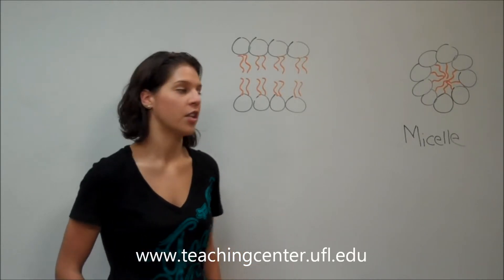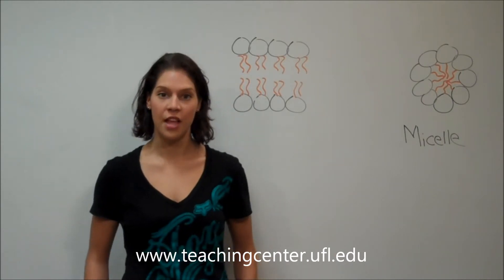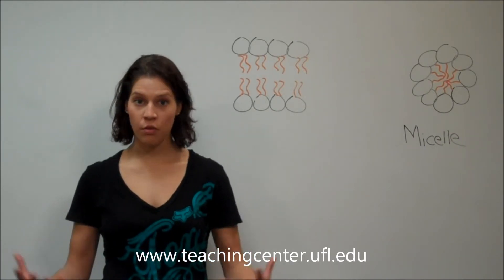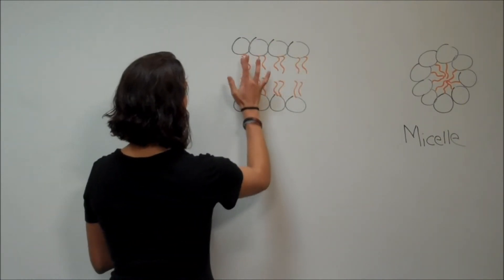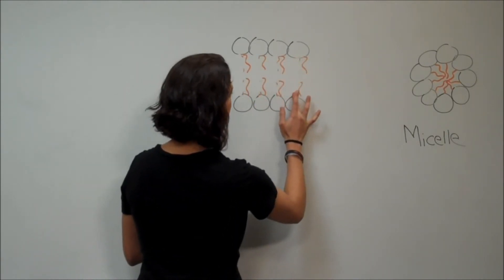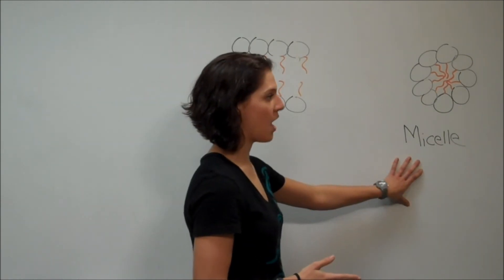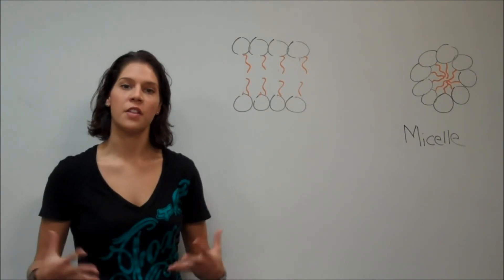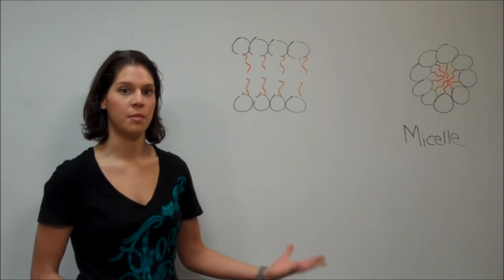Why would phospholipase A2 be an effective component...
BCH 4024: Dr. Long Lecture 15 Review Questions - Exam 2